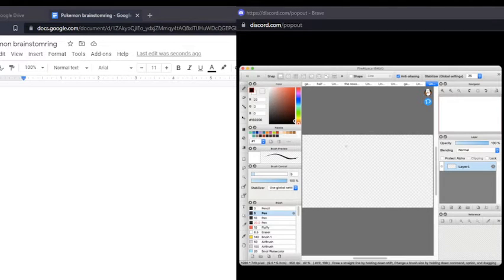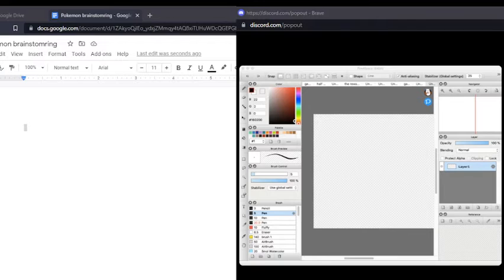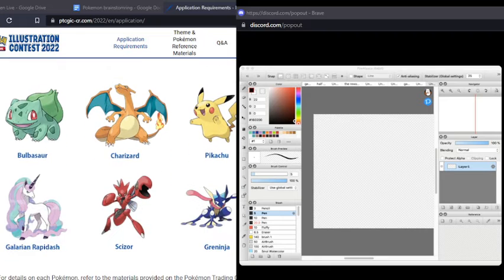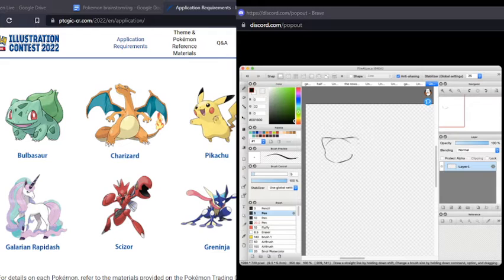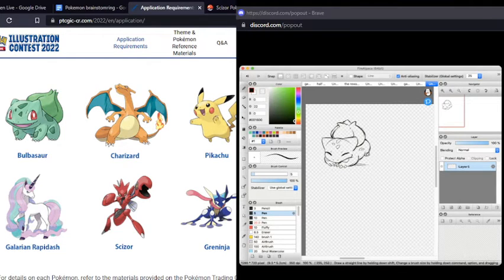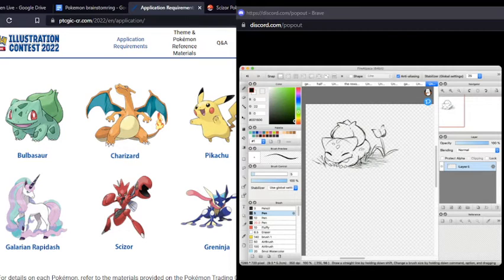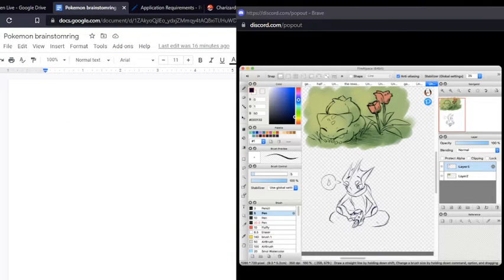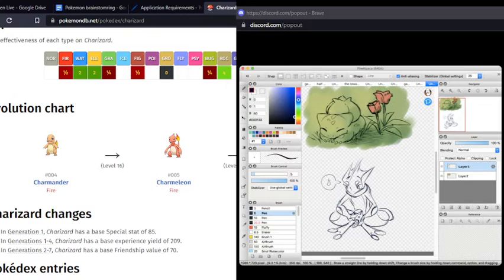Entering the Pokémon Card Design Competition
We heard about a Pokémon card design contest, and thought we'd come up with some design ideas!